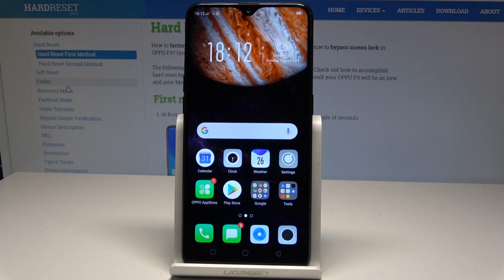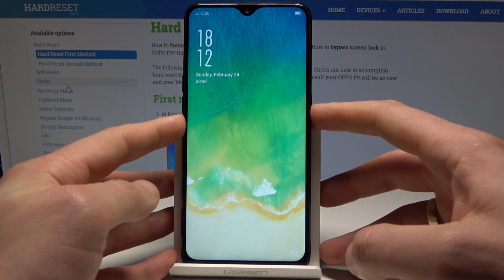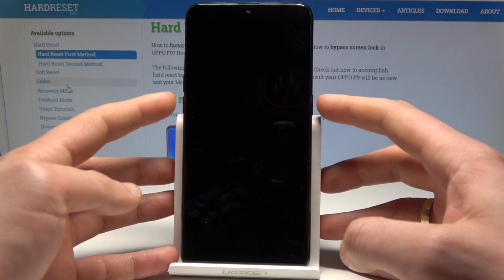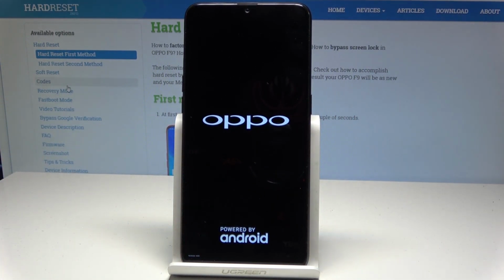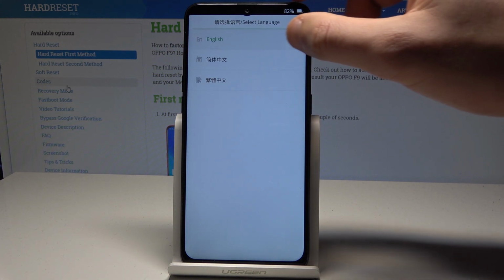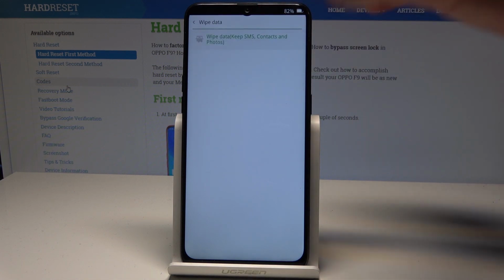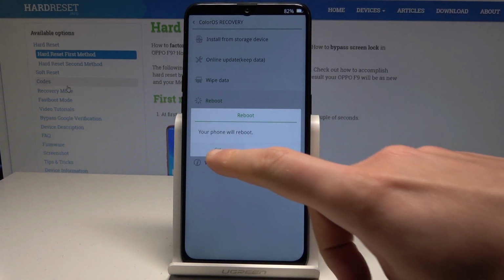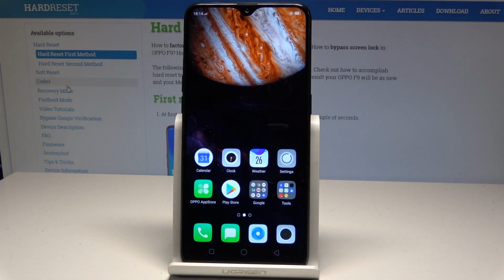How to Enable Recovery Mode in OPPO F9 - OPPO Recovery Menu Access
Find out how to activate Recovery Mode in OPPO F9. Whenever you’re experiencing some complicated issues that you are not able to resolve, use the Recovery Mode. Learn how to activate this secret feature and boot recovery mode in your OPPO once needed.

How to activate Recovery Mode in OPPO F9? How to enable Recovery Mode OPPO F9? How to exit Recovery Mode in OPPO F9? How to boot recovery mode on OPPO F9? How to use recovery mode in OPPO F9?